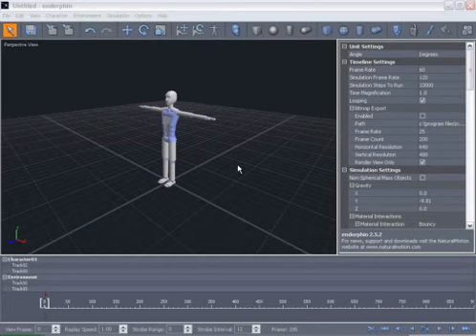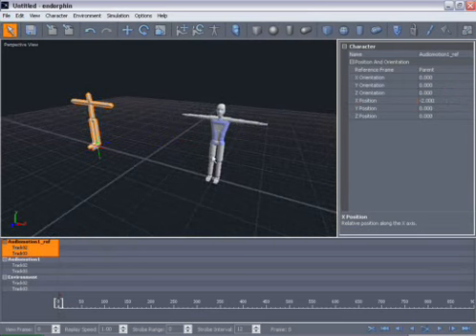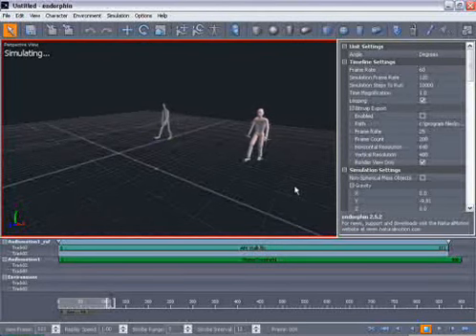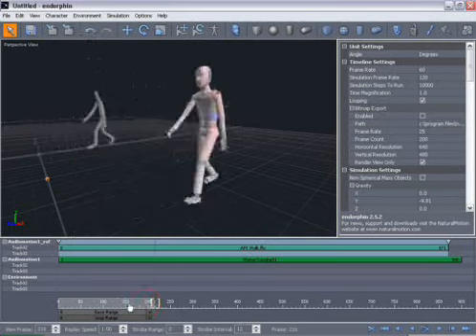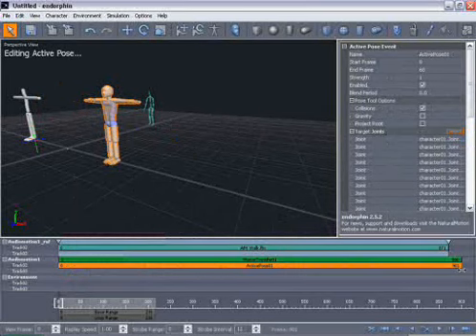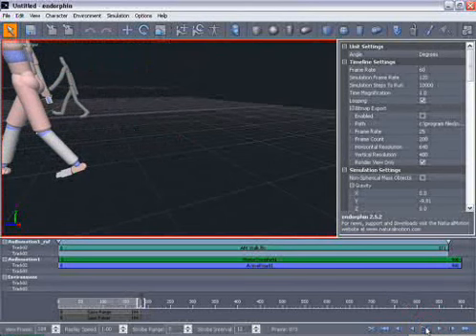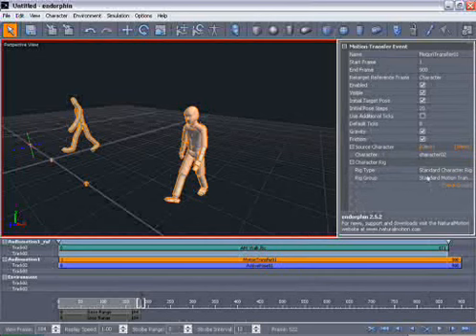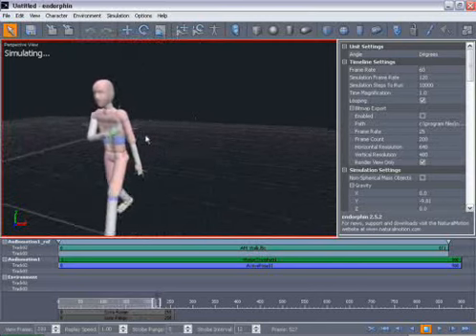endorphin 2 5 tutorial 12 Using Motion Transfer